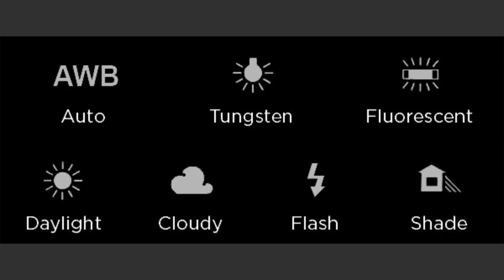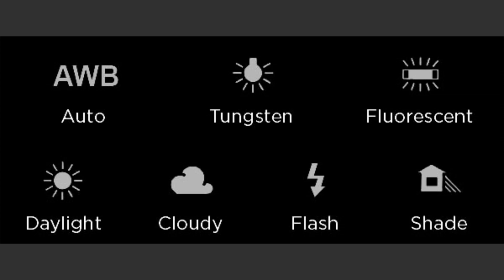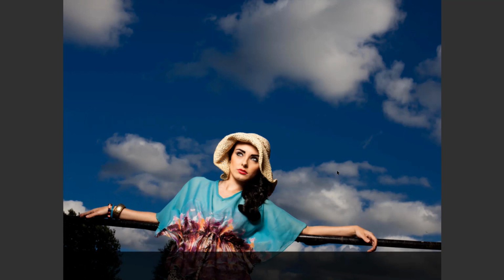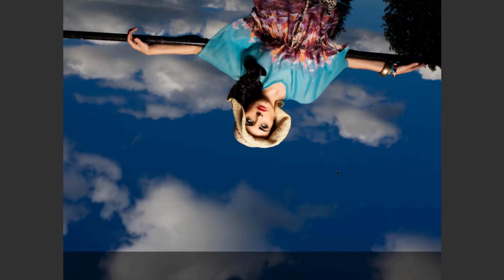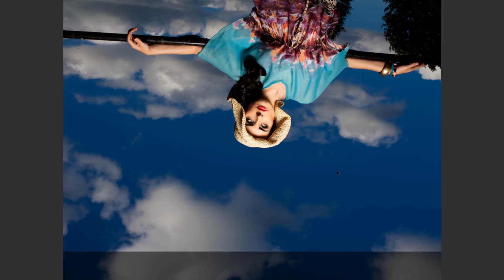PHOTOGRAPHY BASICS | Speedlite Settings - MARK CLEGHORN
Get to grips with your speedlite with lighting master Mark Cleghorn.

In this short series Mark Cleghorn takes you through the basics of using your speedlite. Next Mark goes into the general settings when using your speedlite.

Equipment: Yongnuo YN600EX-RT II